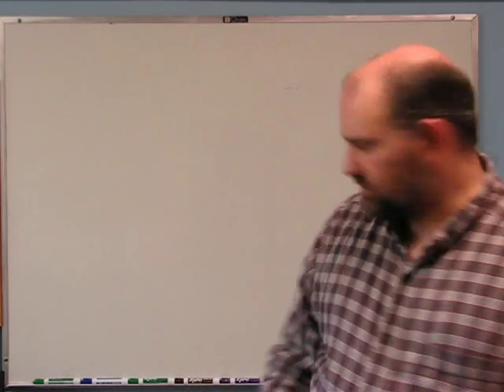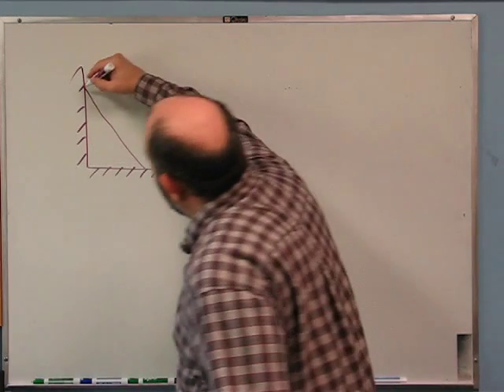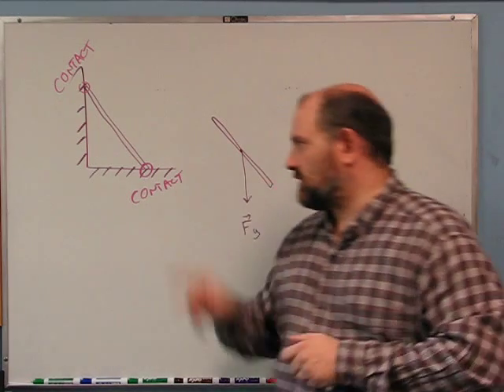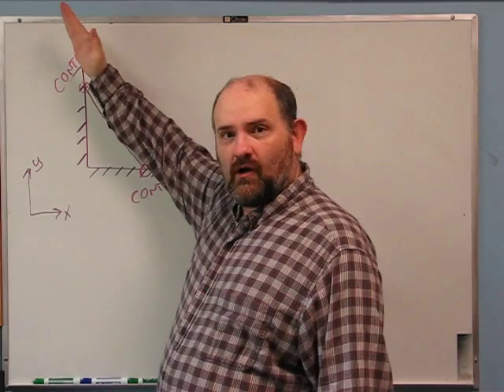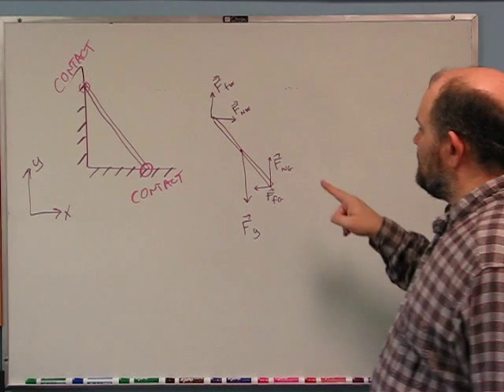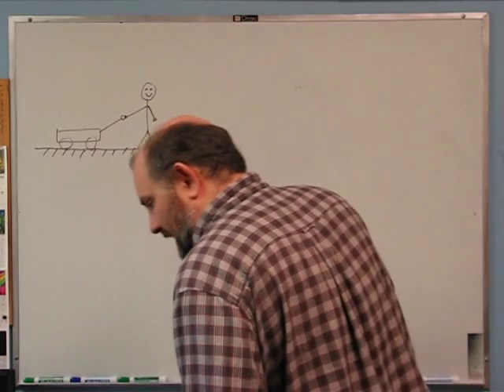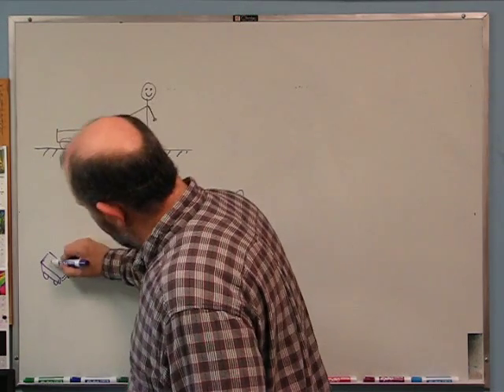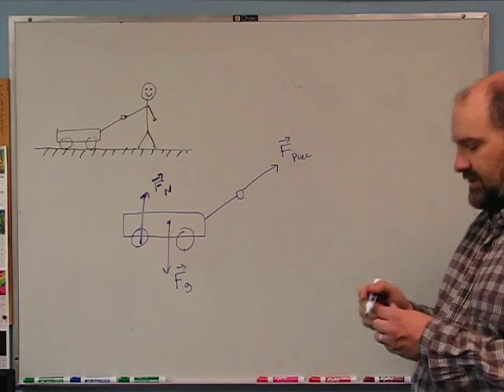Foundations of Physics: Forces and Free Body Diagrams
Identifying forces from interactions and drawing free-body diagrams for Newtonian Physics.  Also: why blocks on inclined planes are SO IMPORTANT to physicists.